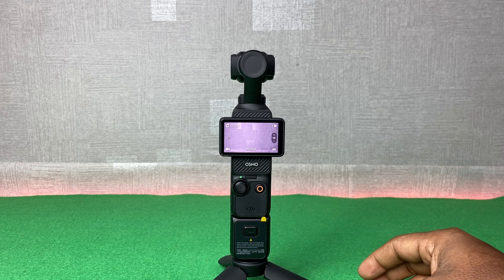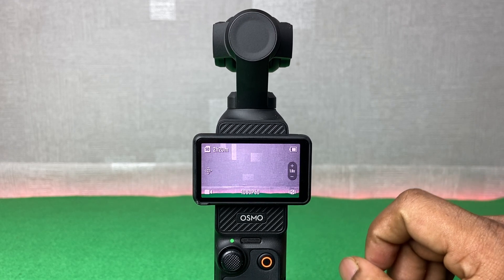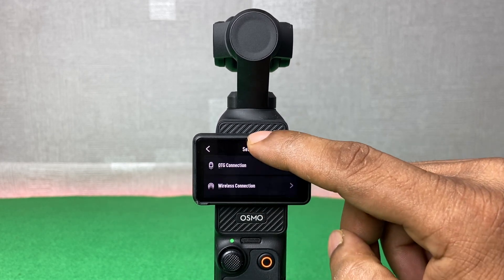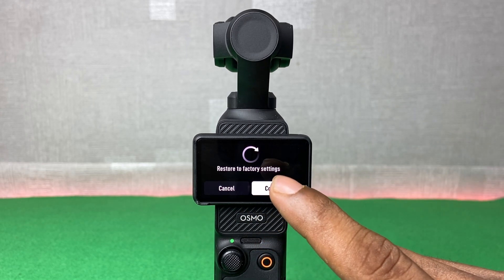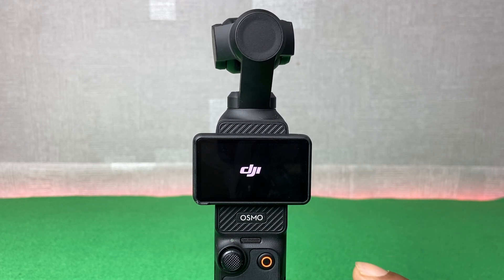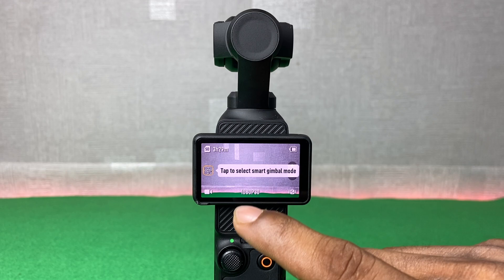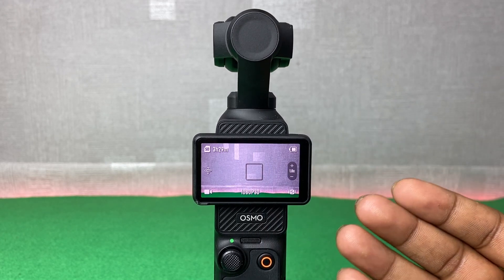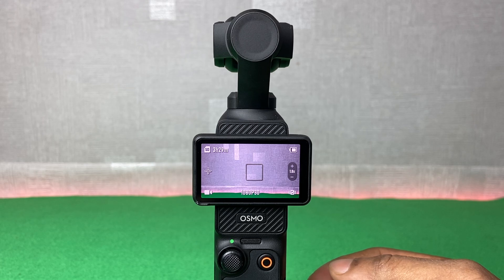How to Factory Reset DJI Osmo Pocket 3 | Full Guide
In this video i show you how to factory reset DJI Osmo Pocket 3